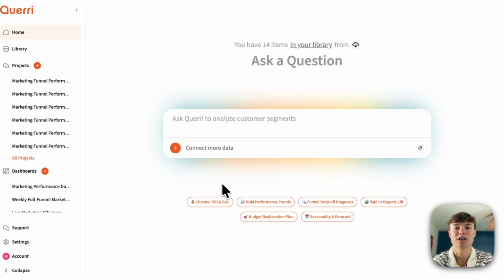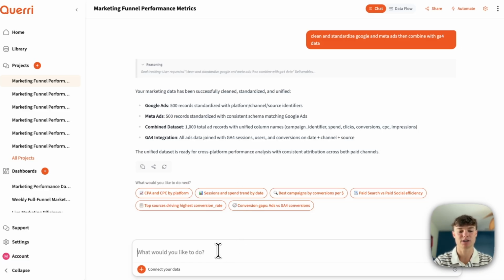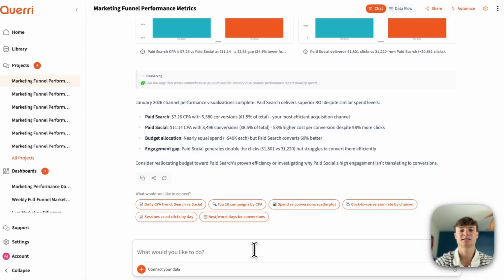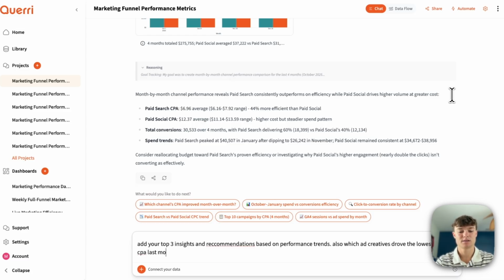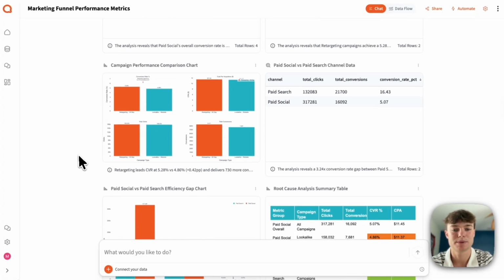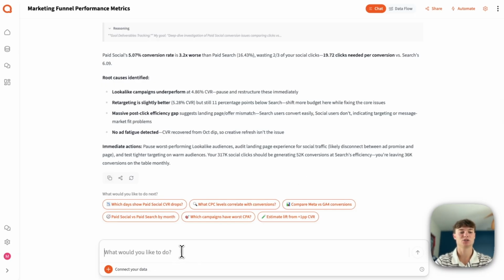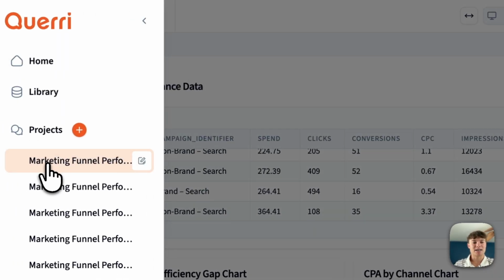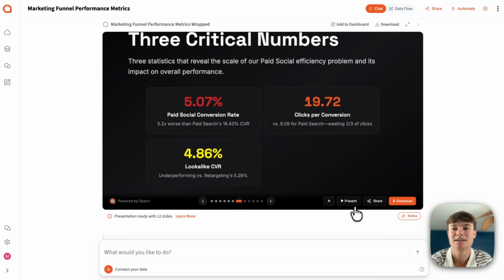How to Build Client-Ready Marketing Reports with AI (Step-by-Step Tutorial)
Great marketers don’t just run campaigns. They tell clear, data-driven stories.

In this step-by-step tutorial, you’ll learn how to use an AI data analytics tool like Querri to turn your marketing data into client-ready reports in minutes.

This is a practical workflow you can follow alongside your own data (or use the free sample data provided).

📊 What you’ll learn:
How to upload and organize your marketing data
How to clean and structure data quickly (without manual prep)
How to combine multiple data sources into one view
How to analyze campaign performance and trends
How to generate charts and insights automatically
How to turn your work into a polished, client-ready report or dashboard

Querri supports the full process—from raw data to final output—so you can move faster while staying in control of your analysis

You can follow along step-by-step using:

Free sample datasets
Querri’s forever-free tier
💡 What this unlocks:
Faster reporting cycles
More time spent on insights, not prep work
Clearer communication with clients or leadership
Repeatable reporting workflows you can build on

Querri is designed to help you go from question → analysis → report in one place, using natural language and automated workflows

👥 Who this is for:
Marketing managers and growth teams
Agencies building client reports
RevOps and performance teams
Anyone looking to elevate how they work with data